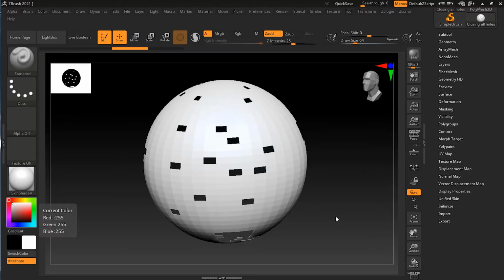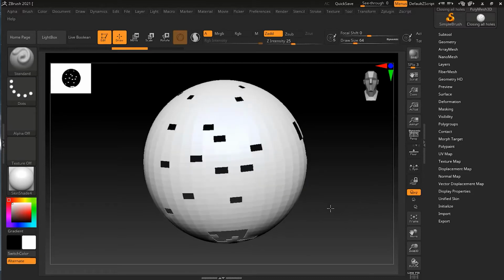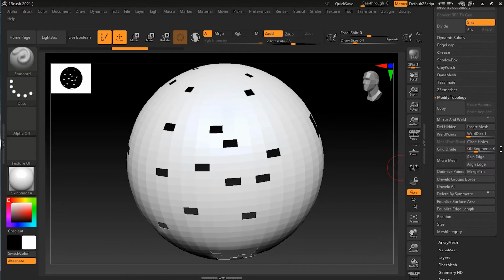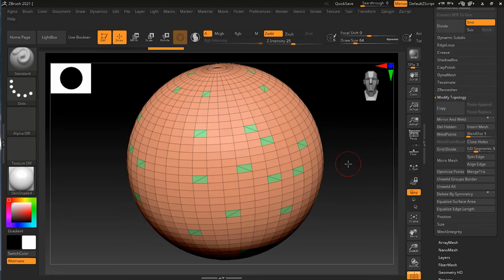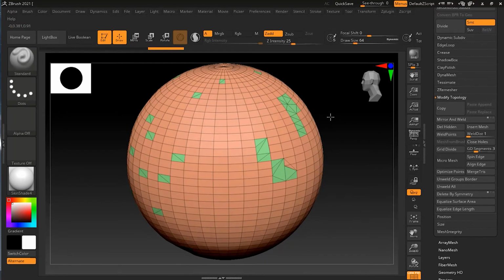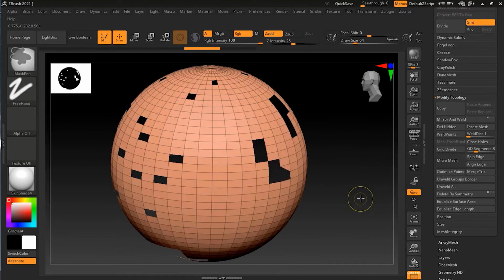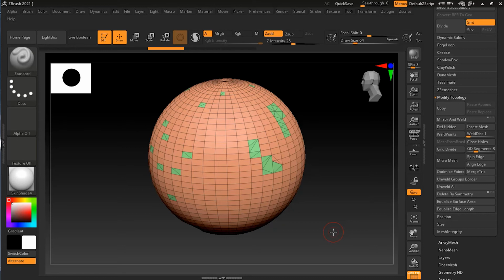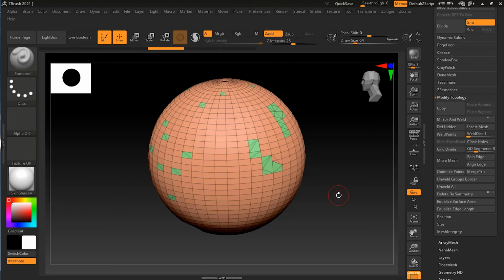How to Close Holes Quickly and Easily in Zbrush? | Lesson 6 | Chapter 12 | Zbrush 2021.5 Full Course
Earlier in this course, we looked at the Fill Hole feature in the Zmodeler brush. And it works great. But sometimes you have a lot of holes to fill, and the Zmodeler brush only fills one at a time. There's a different feature that does them all at once, so let's see how.